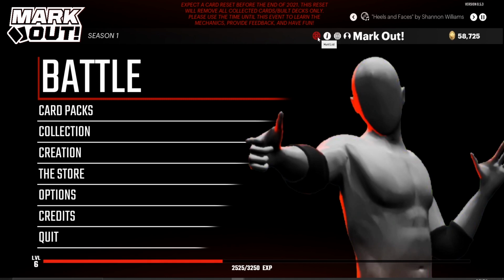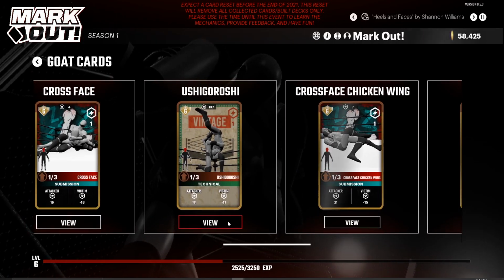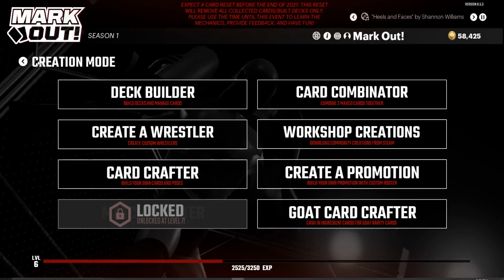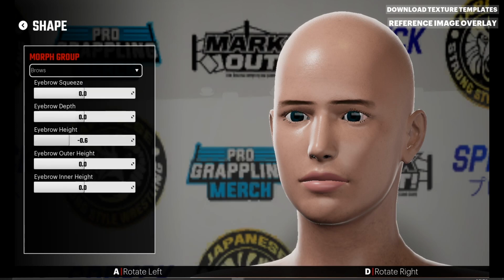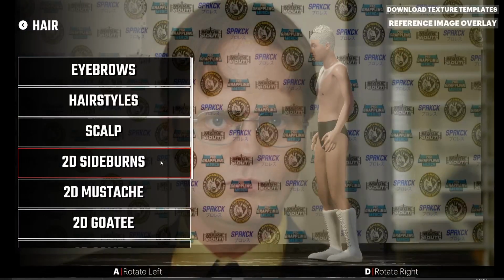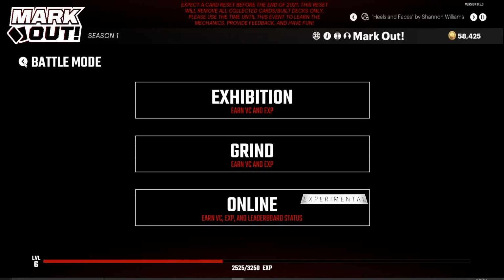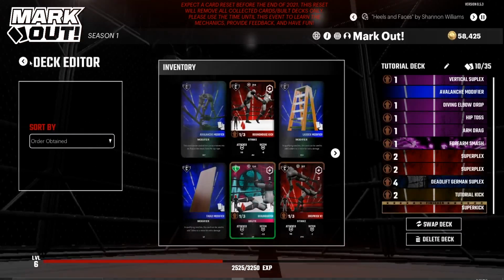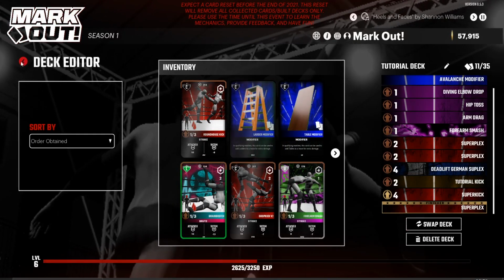0.5.x Feature Update Overview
Mark Out the Wrestling Card Game is currently on Steam in Early Access. This video was created to provide you with additional insight about particular features in the game.